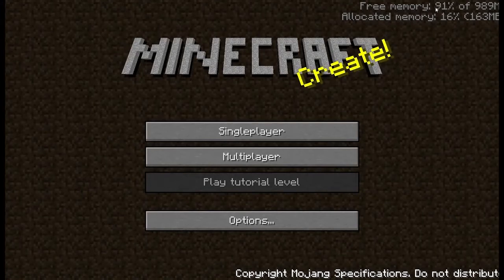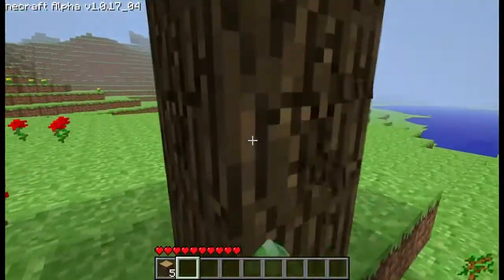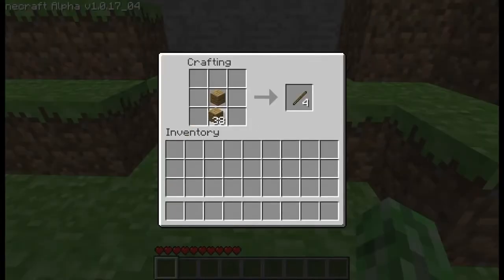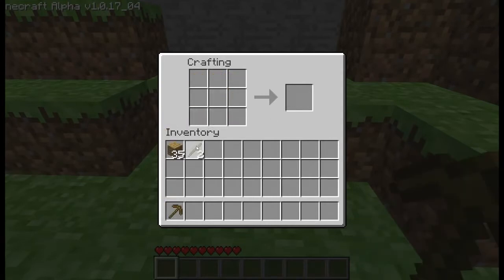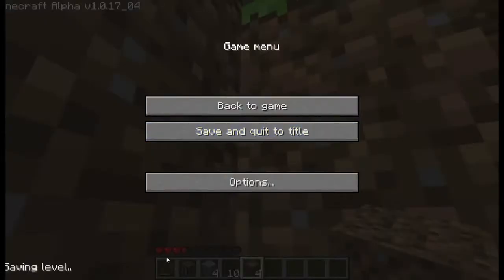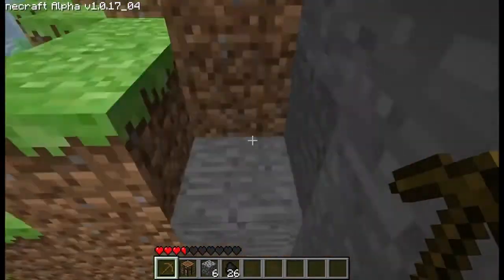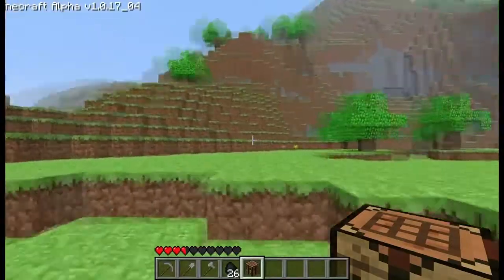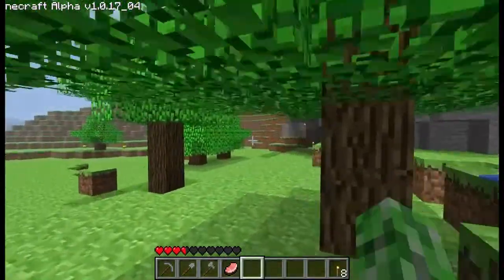Minecraft Walkthrough 1 - First day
My Walkthrough! Enjoy)